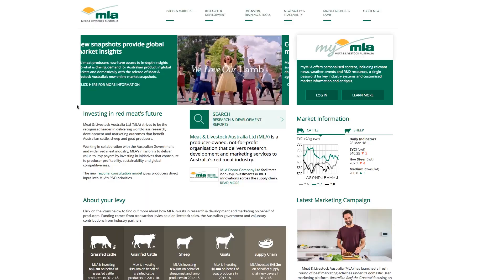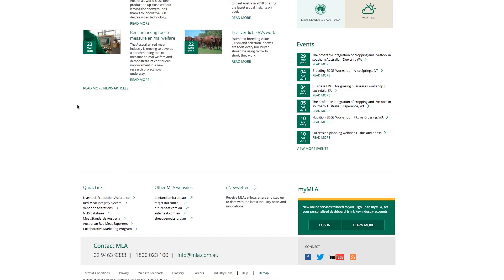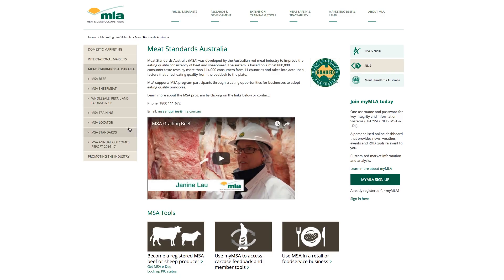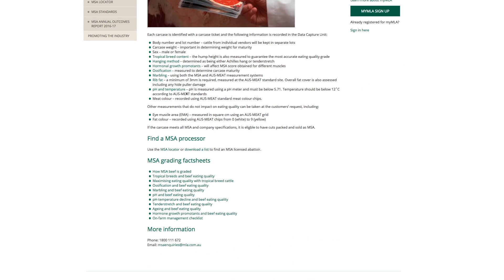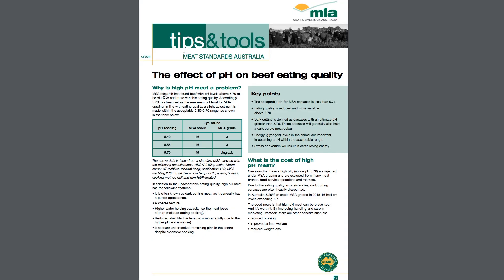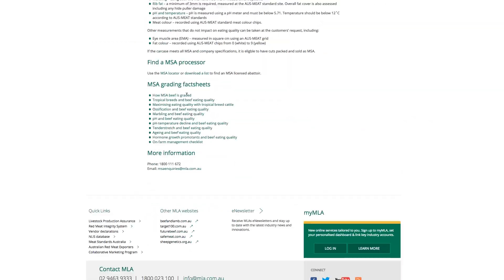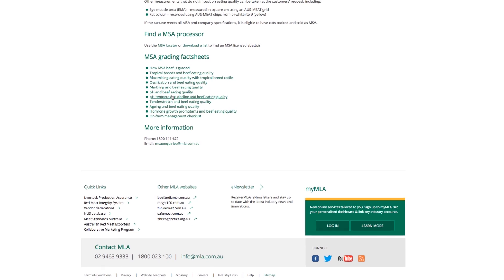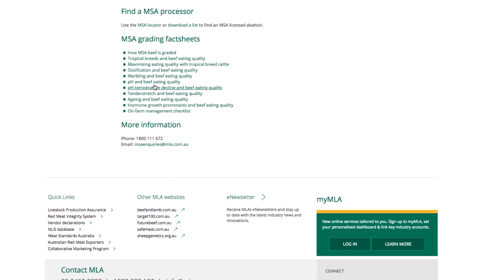MyMSA Series FAQ: What affects pH?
What affects ultimate pH?
One in a series of Frequently Asked Questions from Meat Standards Australia.